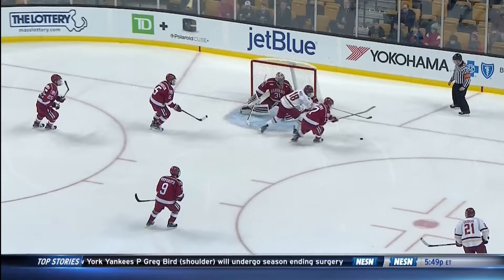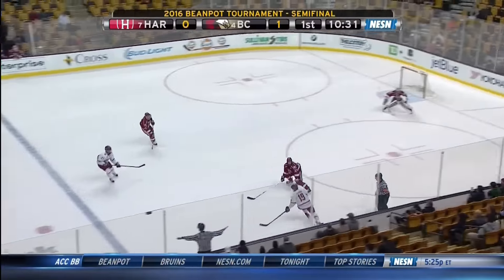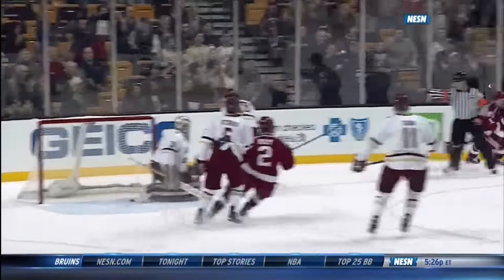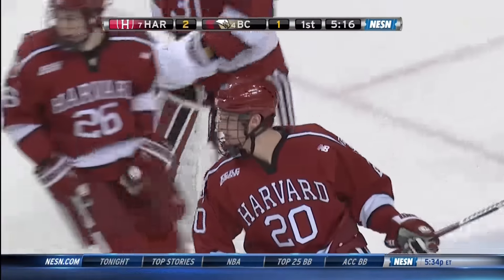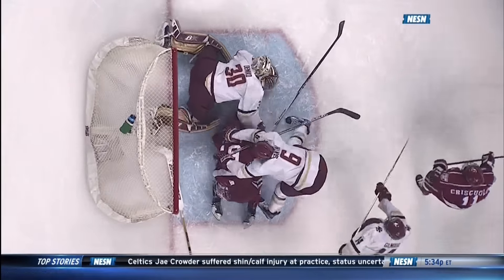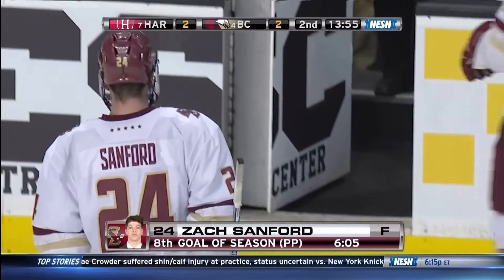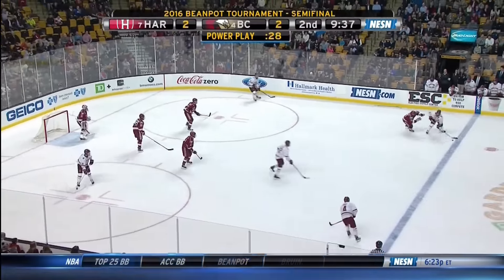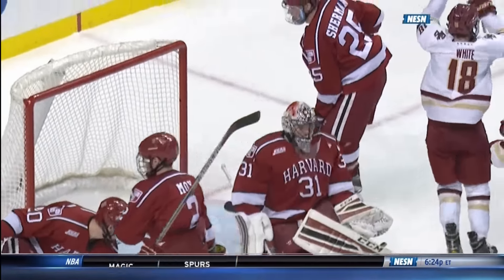Boston College vs. Harvard - Beanpot Highlights - 02/01/2016